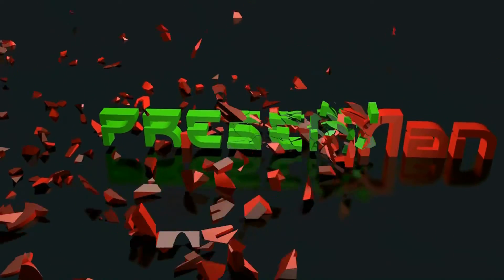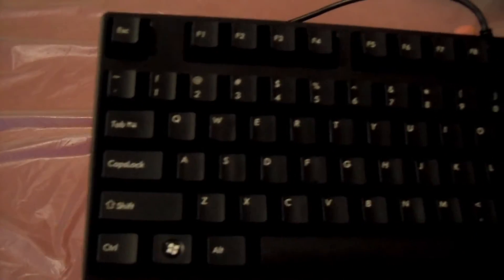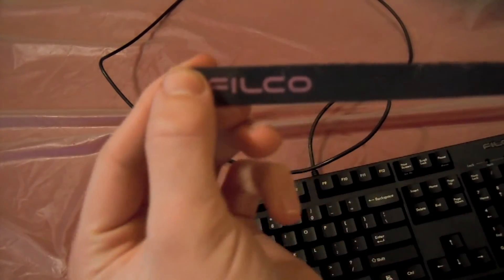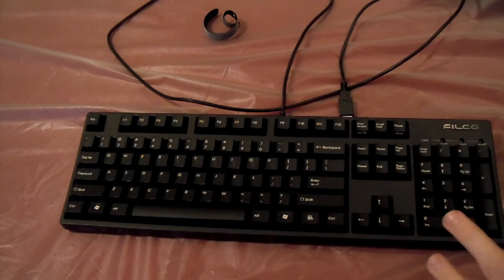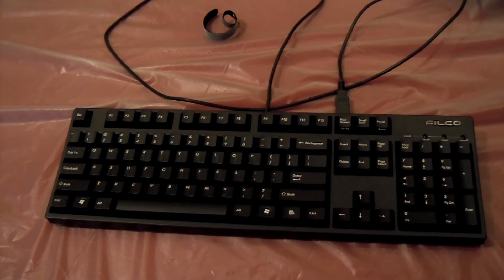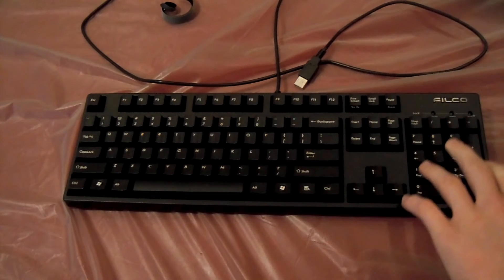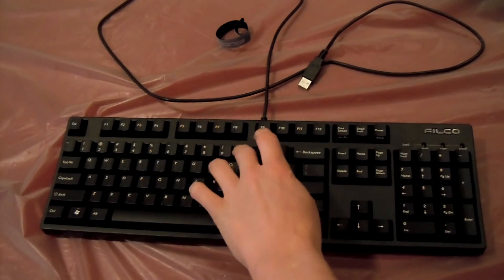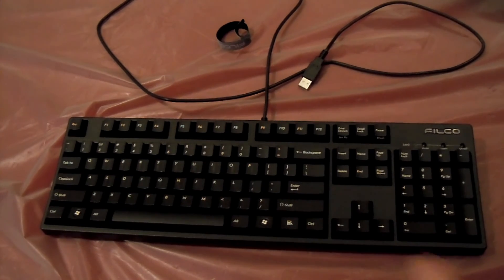Filco Cherry MX Blue Keyboard Review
This is a review of my Filco Keyboard.  Overall this thing is built like a rock. Filco really emphasizes quality.  Sure they don't have macros for gamers, but this keyboard is designed for typing instead.

The cherry mx blue switches are amazing. I love the tactile sound they make, and the resistance in the middle of the click isn't too bad.

A few things I would do to improve this is adding macros, backlight, and a nicer cable. Other than that, this keyboard is nearly flawless.